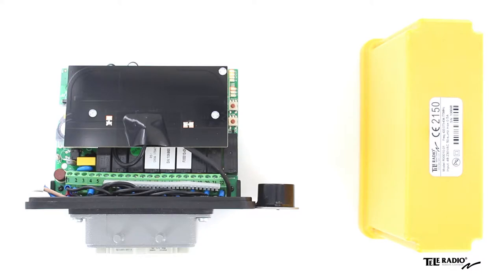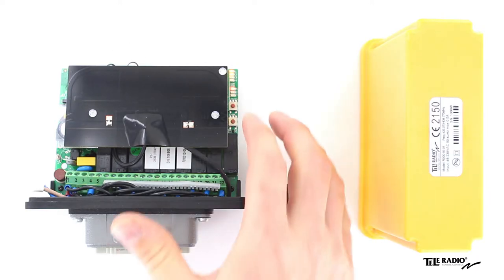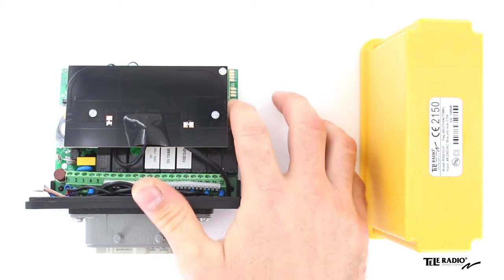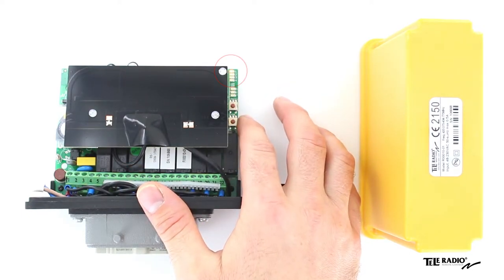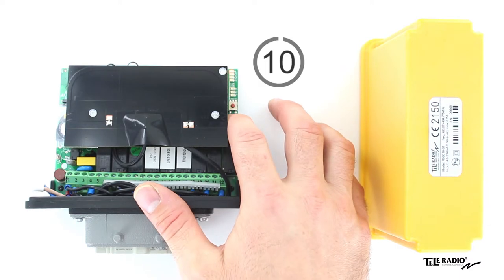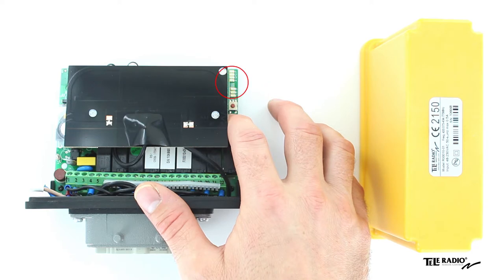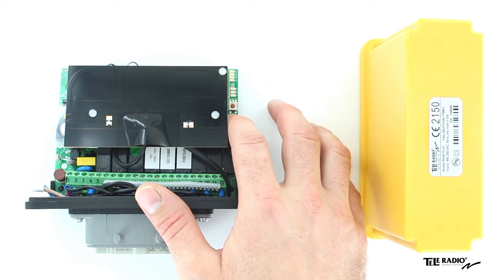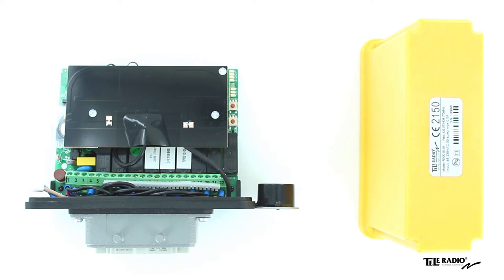How to delete all transmitters from a Tiger TG-R10-1 receiver.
How to delete all transmitters from a TG-R10-1 receiver in the Tiger system. An instructional video from the Tele Radio Academy. Follow this channel for updates.